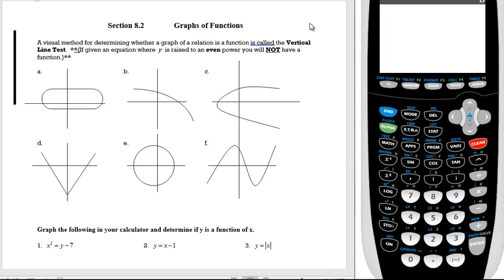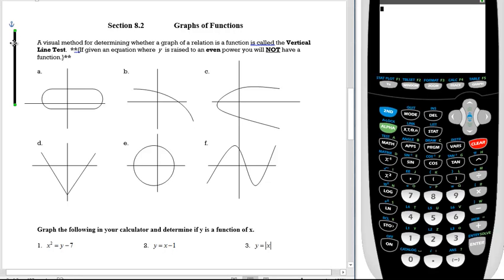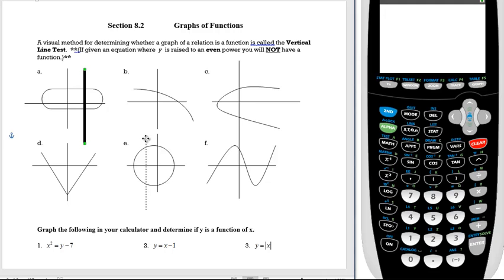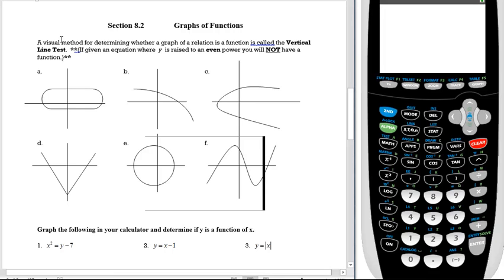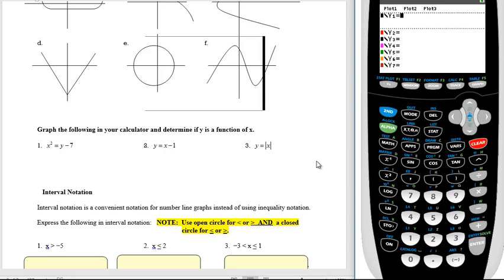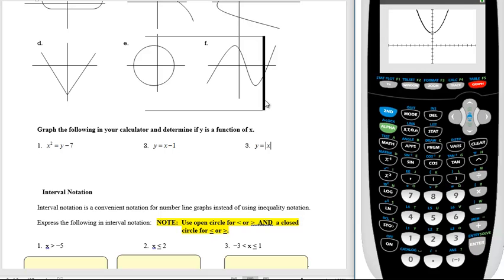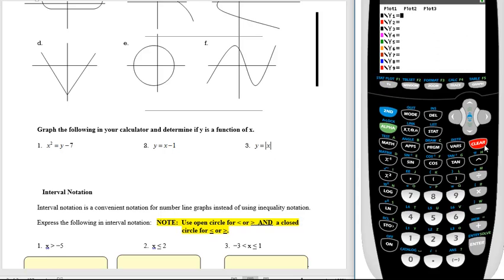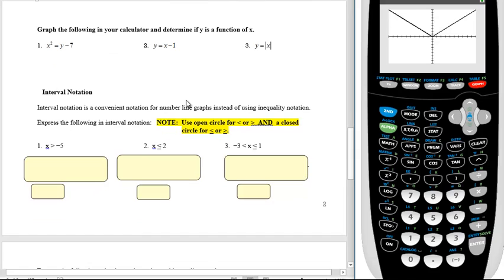MATH 1030 Section 8 2 part 1